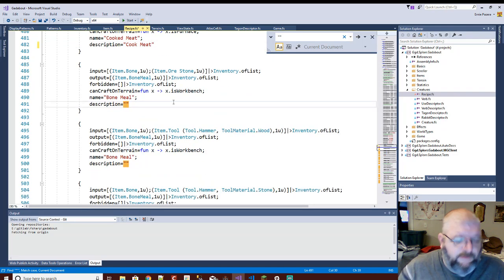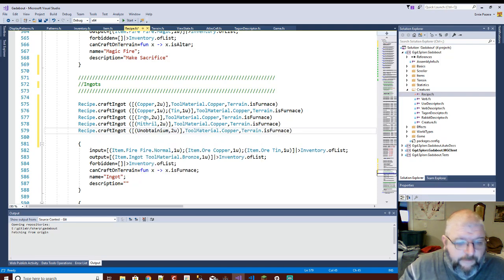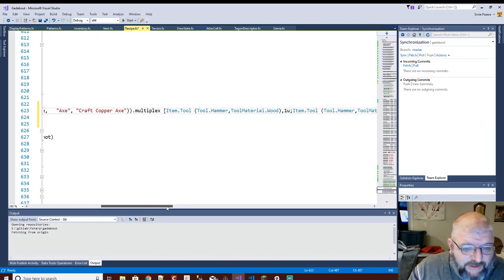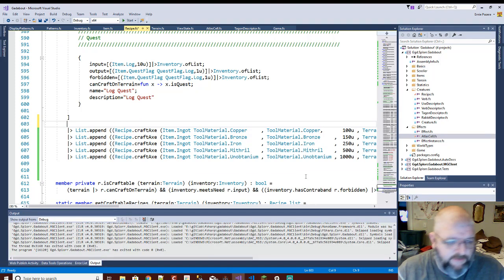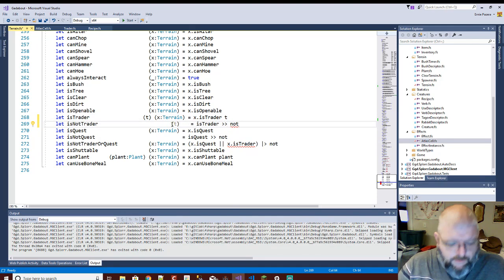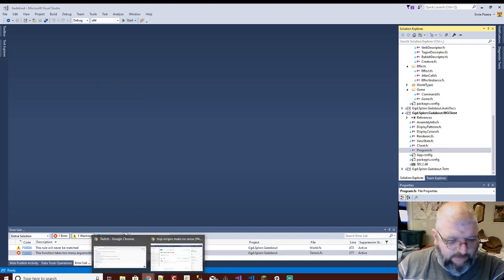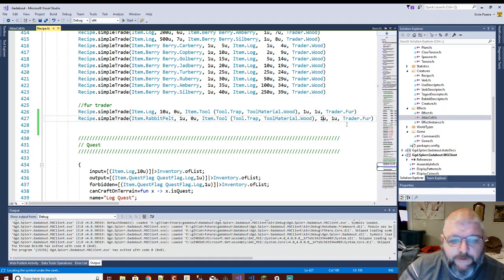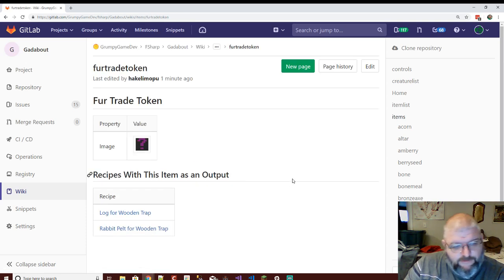Livecoding 2D Survival Game in F# 20181216